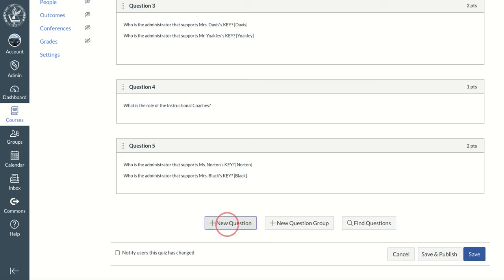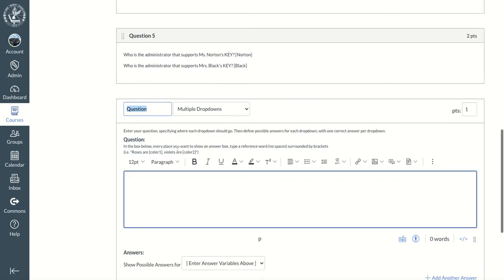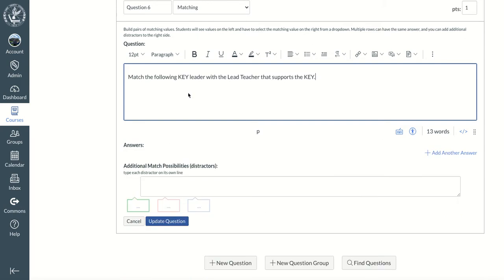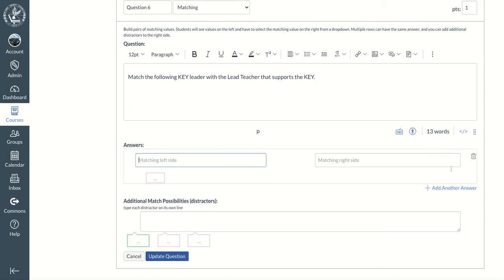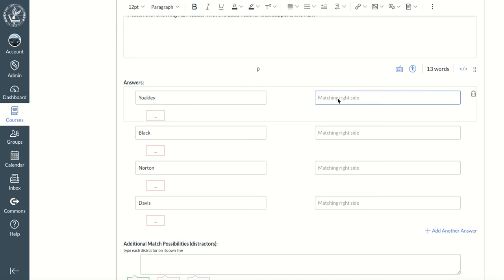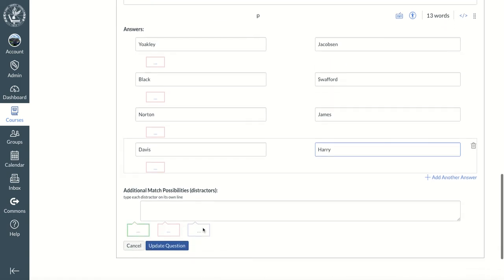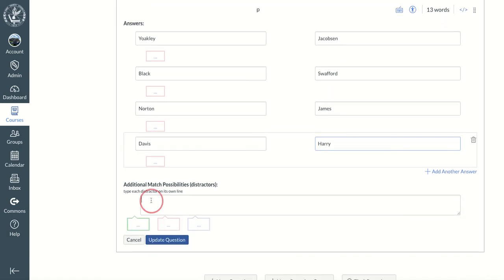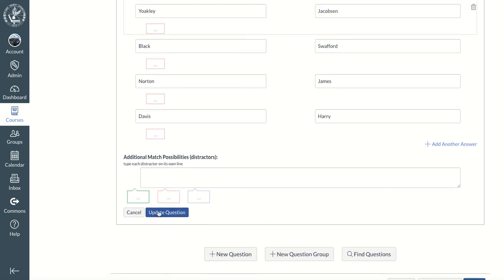Canvas Tutorial ~ Quizzes - Matching